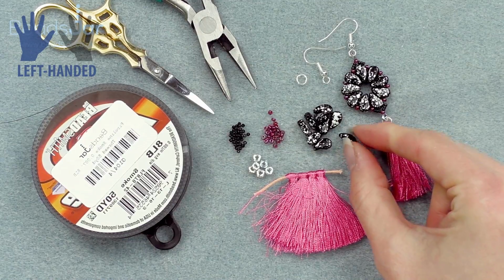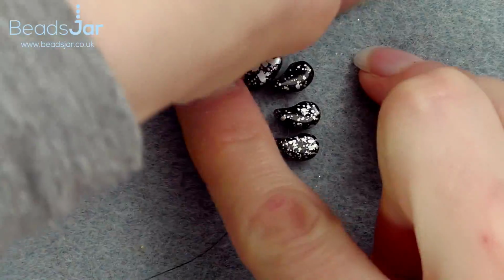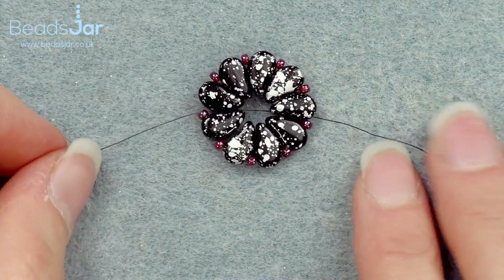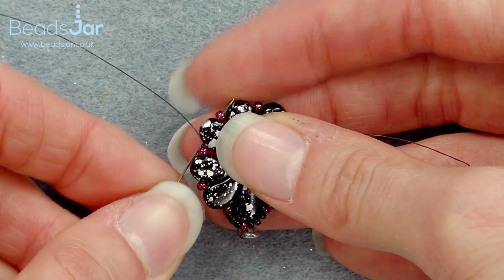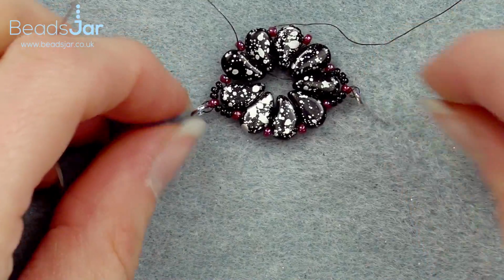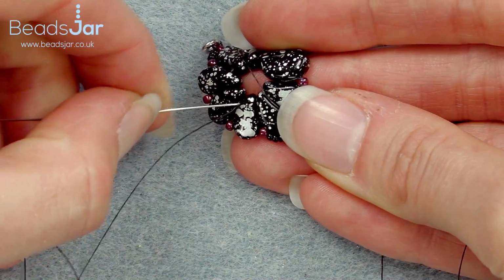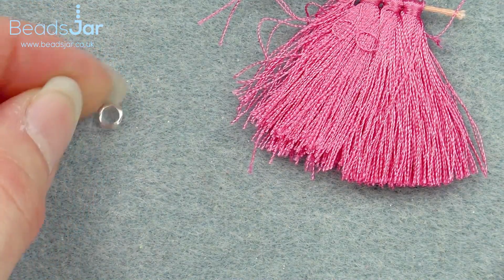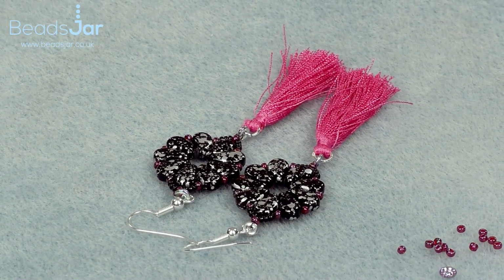Left-handed ★ How to make these Astral Tassel earrings | Paisley Duo seed beads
Create these stunning Astral Tassel earrings by mixing our Miyuki rocailles and Paisley Duo beads. These hypnotic earrings are great for an new beader and the design uses a simple off loom beading techniques.

Size 12 Beadsmith English Beading Needles
Product ID: E39/2

8lb 15yd Fireline Bead Thread in Smoke Grey
Product ID: K21/1

Silver Plated 5mm Jump Rings
Product ID: B94/6

Silver Plated 20mm Earwires
Product ID: D34/1

35mm Nylon Tassel Cord in Pink
Product ID: L70/7

15/0 Miyuki Seed Beads in Black
Product ID: B89/13

11/0 Miyuki Seed Beads in Cranberry Gold Luster
Product ID: D94/7

O Beads® in Crystal Full Labrador
Product ID: L71/2

Paisley Duo Beads in Jet Silver Splash
Product ID: R60/3